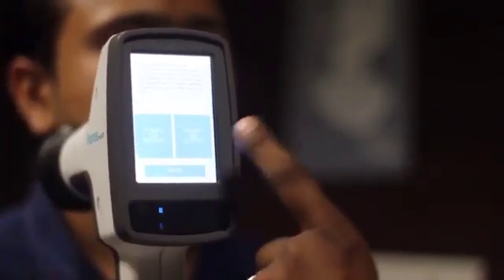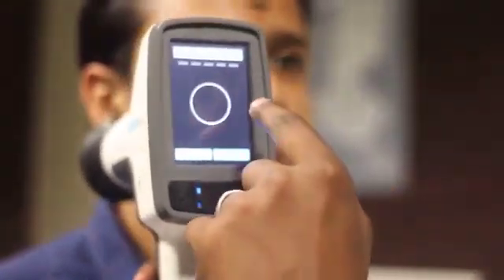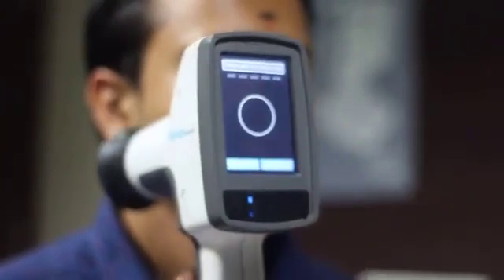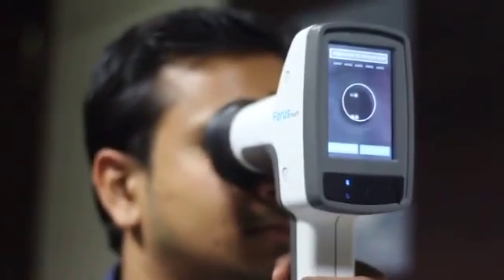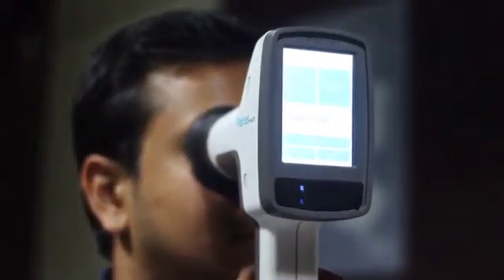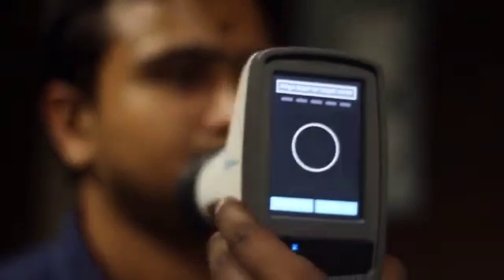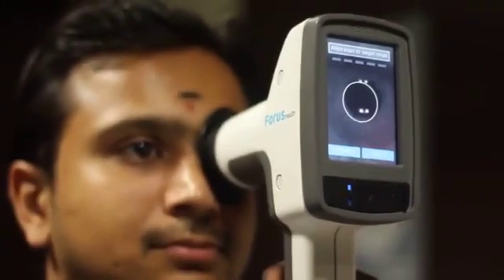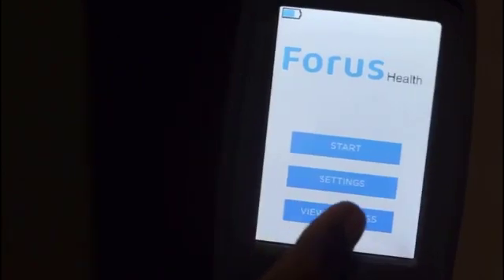3Nethra Aberro Handheld Auto Refractometer